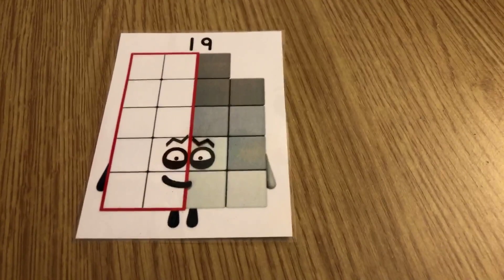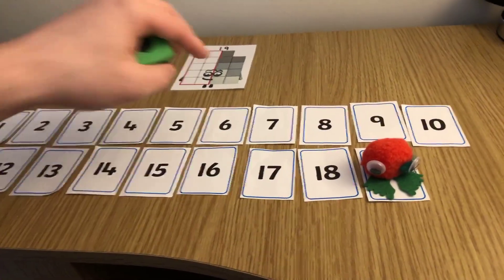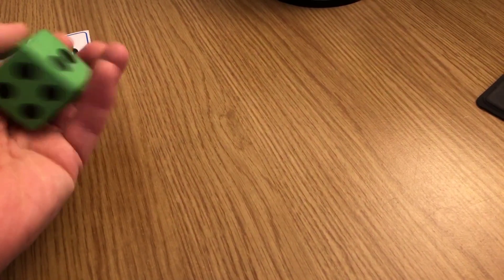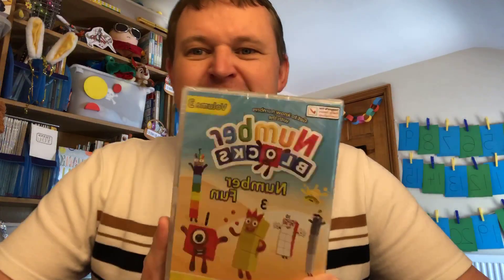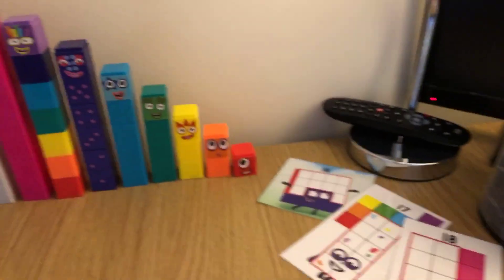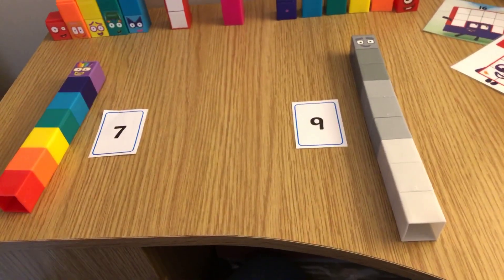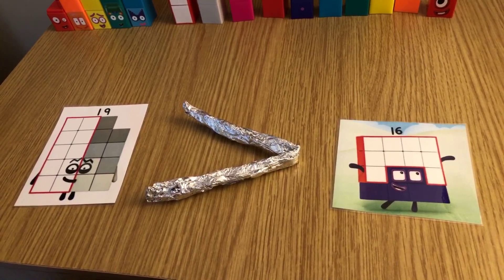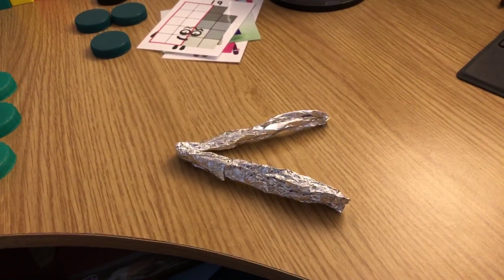Day 22 | Video 6 | Maths | Blockzilla | Greater Than | Less Than | 15.05.20